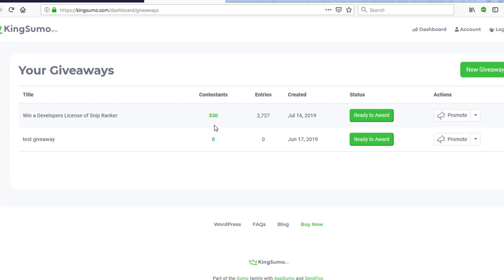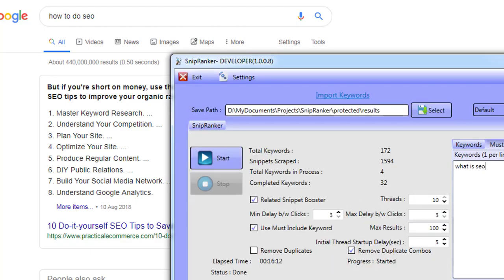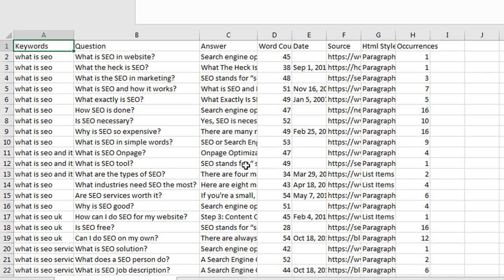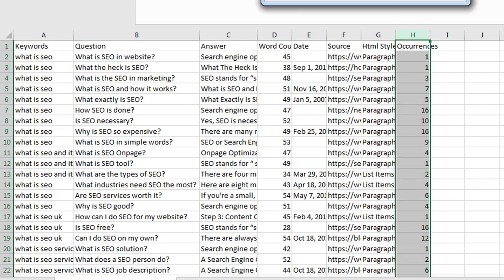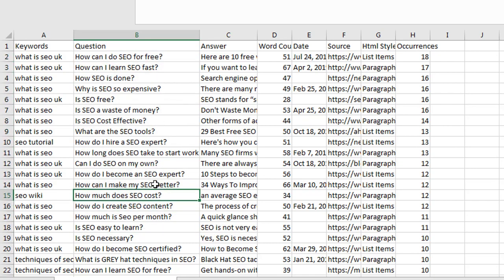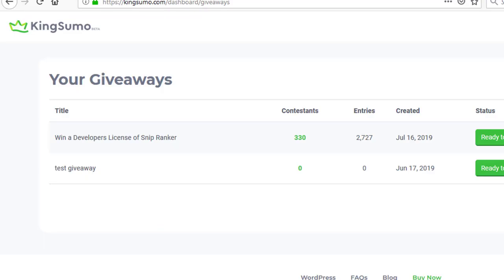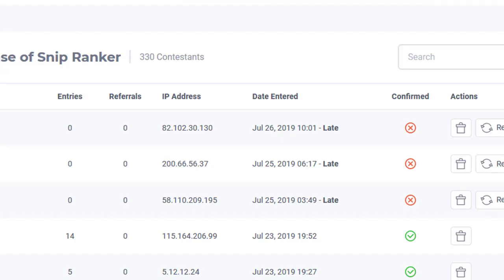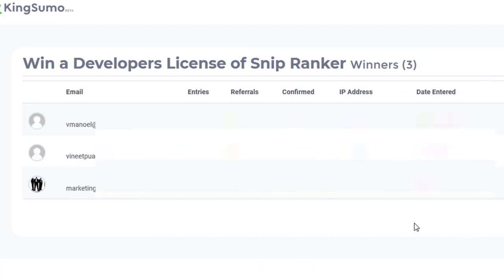snipranker giveaway results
developer license google featured snippet software winners announced